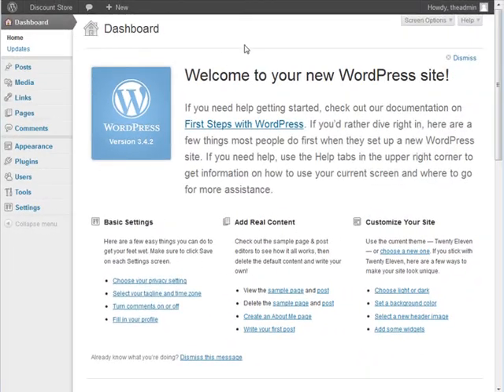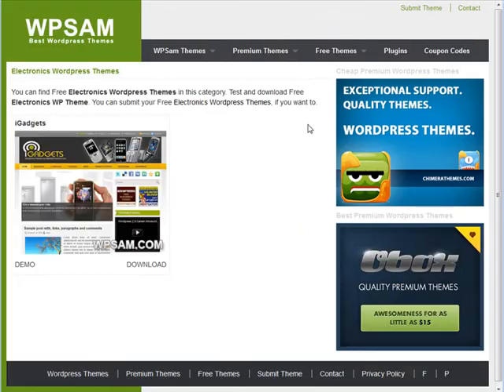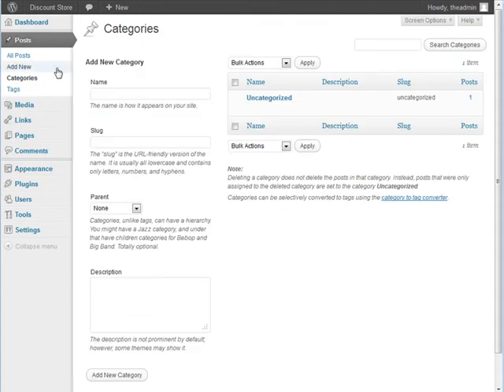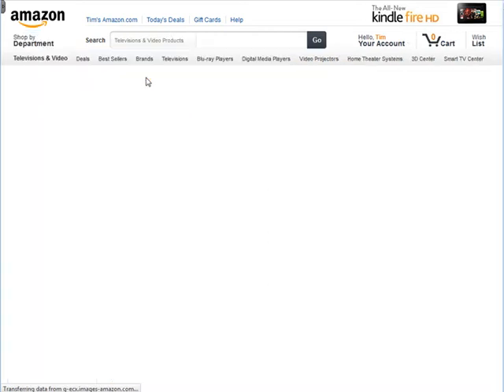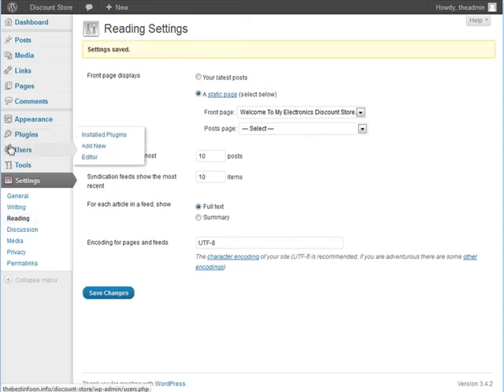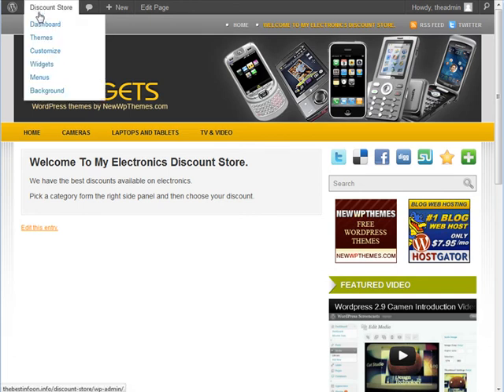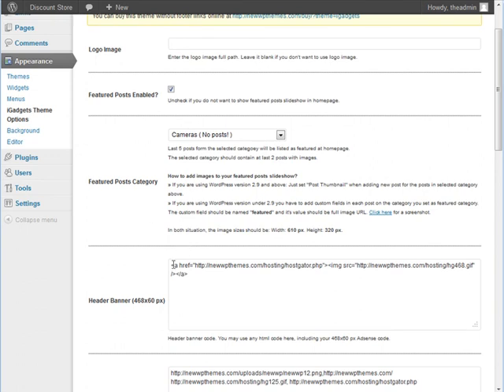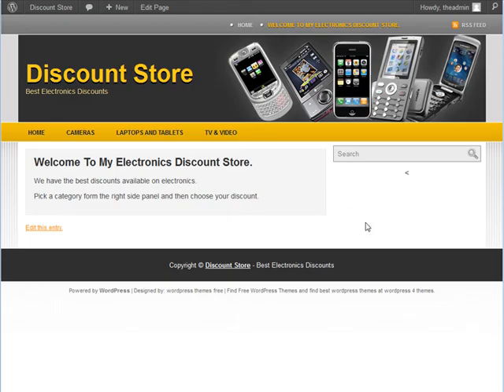Setup an Online Store in Easy Steps